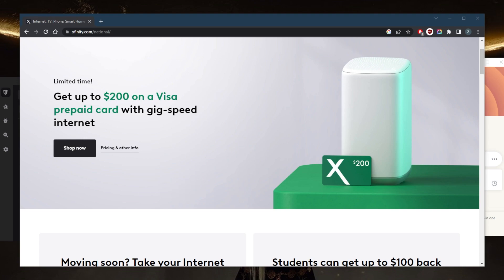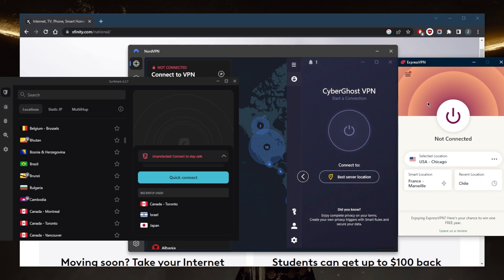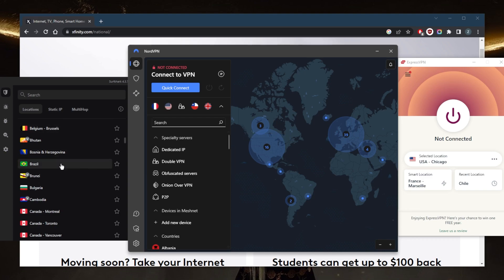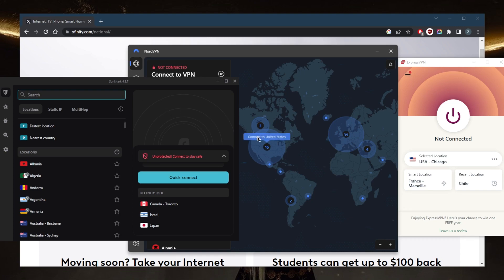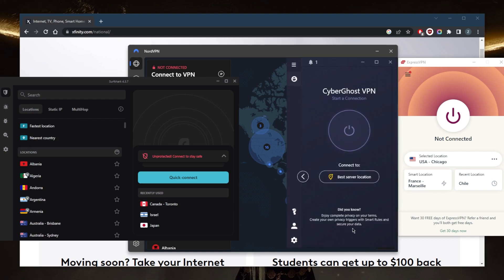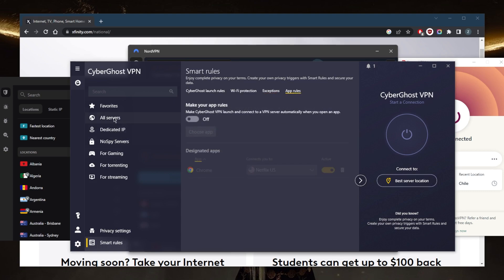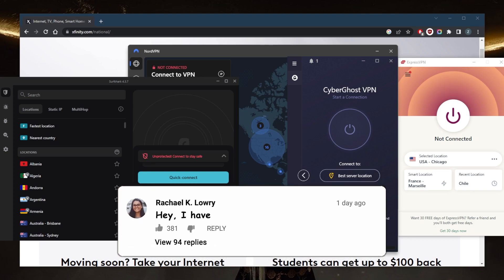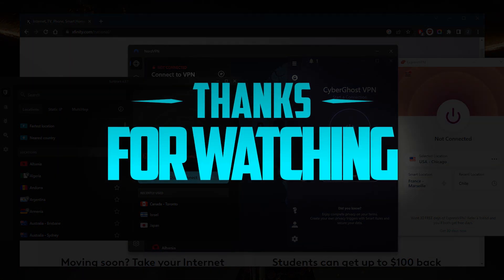4 Best VPNs For Comcast Xfinity - Guaranteed to Work in 2026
4 Best VPNs for Comcast Xfinity. Here are the best VPNs for unblocking geo-restricted websites and services. These are also ideal for privacy, speed, streaming, torrenting & security.

4 Best VPNs for Comcast Xfinity. Here are the best VPNs for unblocking geo-restricted websites and services. These are also ideal for privacy, speed, streaming, torrenting & security.

How's it going, everybody? Welcome back. And if you're looking for some of the best VPNs for Comcast XFINITY, which is the largest internet service provider in the United States, and perhaps the most notorious for throttling its customers internet bandwidth, you're probably looking for a good reliable VPN to overcome the ISPs attempts to throttle your internet speed by using a VPN. Now, of course, I've tested over a couple of dozen VPNs. And I've narrowed it down to these four as the best overall, they all vary in budgets and features. So pick and choose depending on your own situation, your preferences and budget and what you're looking for out of these VPNs. Now, ExpressVPN is going to be the best VPN overall, for utmost privacy and security. You've got over 3000 servers in 94 countries, and you'll be able to secure up to five devices per subscription. It's a very easy VPN to use and highly compatible. Now, if you're looking for something that's about half the price is ExpressVPN. You can go with Nord VPN with over 5600 servers in 59 countries. And you'll be able to secure up to six devices per subscription. Now, if you're looking for the best budget VPN that gets the job done at the cheapest possible cost, without sacrificing any of the necessary security features that you need to keep your devices secure, then surf shark is going to be an amazing option, especially that it has over 3200 servers in 100 countries. So if you're content with that kind of VPN, you can go with CyberGhost. And CyberGhost is a great VPN overall, especially if you just want to secure your device, you want to unblock a bunch of streaming services, you want to use it for gaming for anonymity, or for just general security while you're torrenting, then it's just a great option. It's just that you don't really get that many features and features that you get with it are more convenience based instead of functionality based. So you can just test drive these VPNs and if you're not satisfied with any of them, you can just ask for the refund Express Nord and surf shark Have a 30 day money back guarantee. Meanwhile, CyberGhost has a 45 day money back guarantee so you have plenty of time no matter which one you go for to just test it out before you fully commit to it. Besides that code below if you have any questions, I'll be happy to answer all of them like and subscribe if you'd like to support the channel and stay up to date with everything VPNs and cybersecurity. Thank you guys very much for watching and I'll see in the next one. Have a wonderful day.

Hope you enjoyed my 4 Best VPNs For Comcast Xfinity - Guaranteed to Work in 2026 Video.